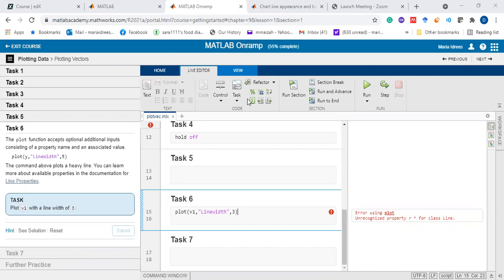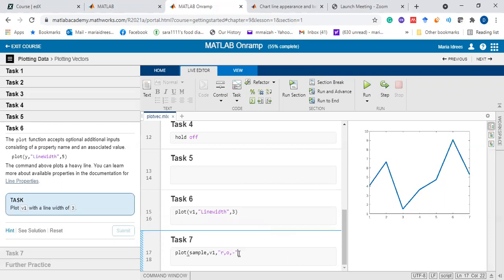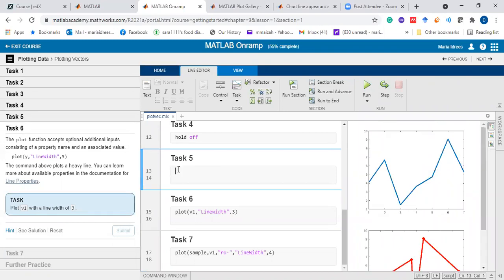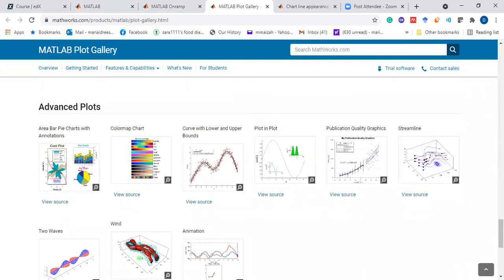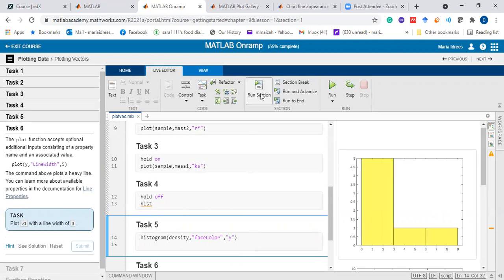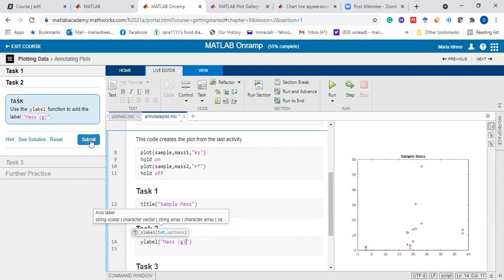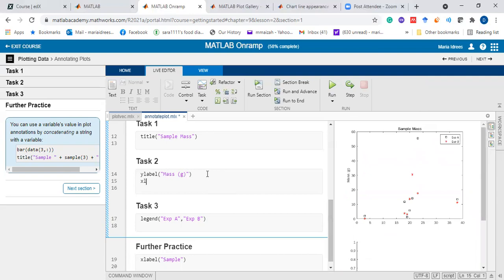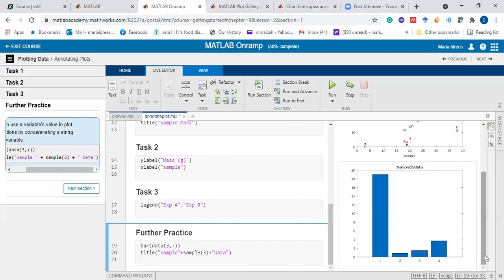MATLAB Plot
Self learning